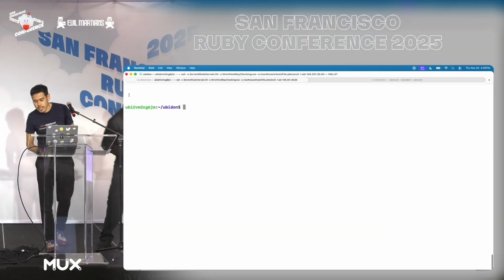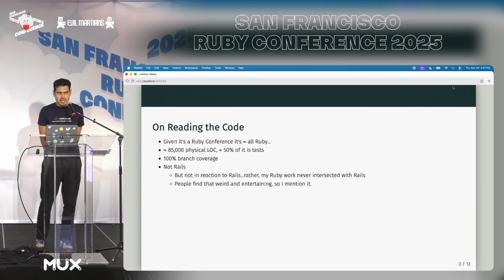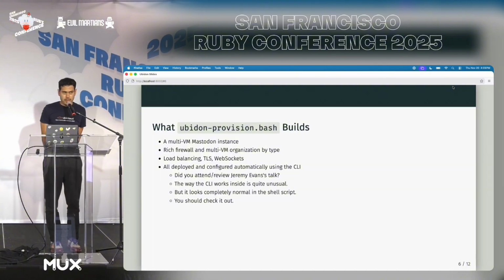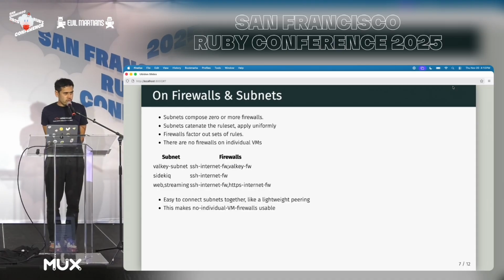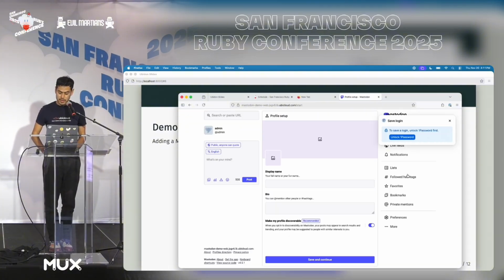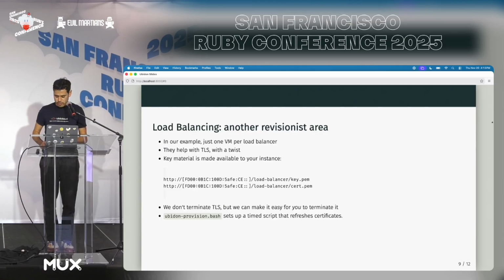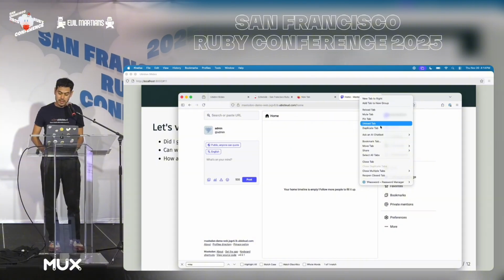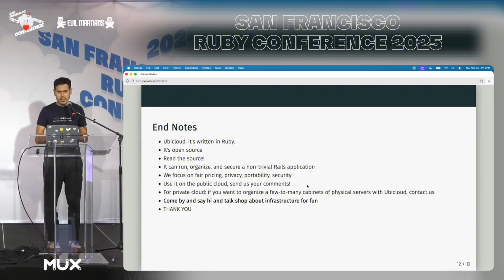Ruby startup demo: Dan Farina, Ubicloud. San Francisco Ruby Conference 2025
Ubicloud is an open source alternative to AWS that provides cloud services on bare metal providers, such as Hetzner, Leaseweb, or AWS Bare Metal.